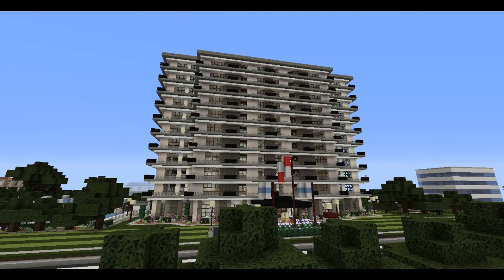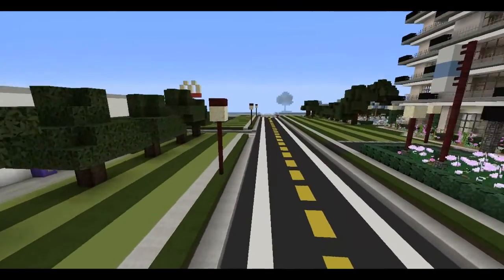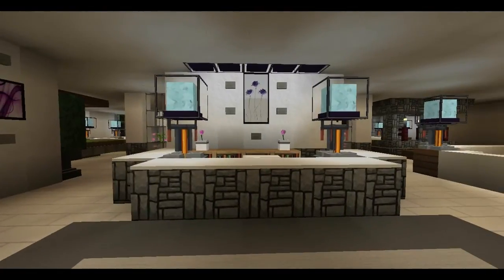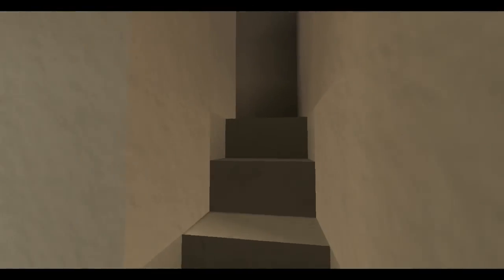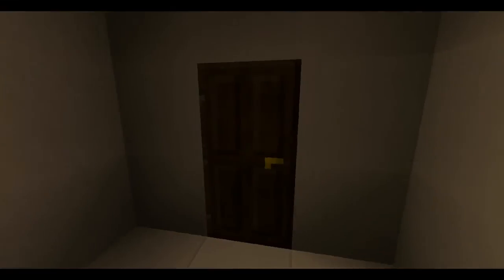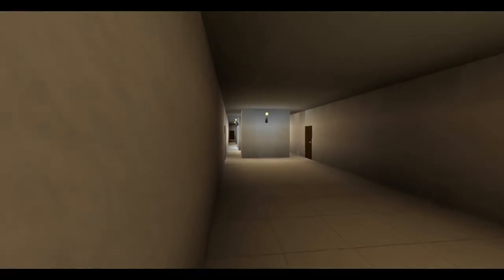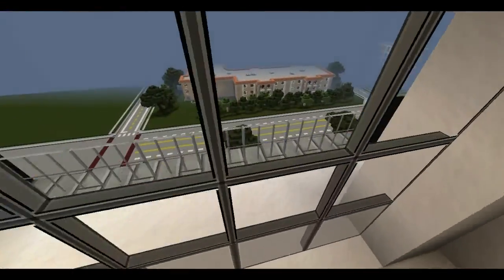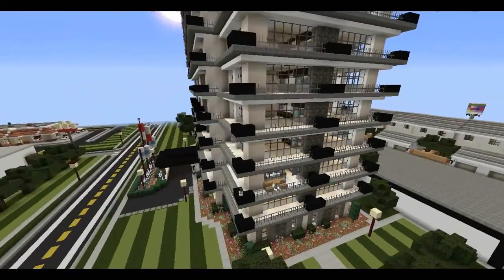Minecraft: Highrise Condo Building 2 (SuburbCraft Ep.103)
It's been a long time coming, and it'll be interesting to see what the future holds.
Second, yes, a download is coming ""soon"". When soon is, well, basically whenever I get the time and motivation to do the cleaning/compiling necessary to package it up for downloading.
Third - about this particular building, it's actually an older work and this video was recorded a good few months ago. I just never got around to uploading it until now.

All that said, enjoy!